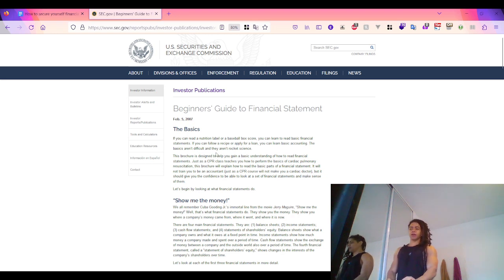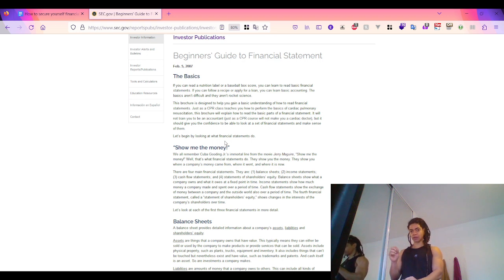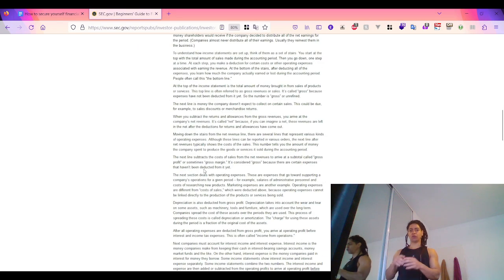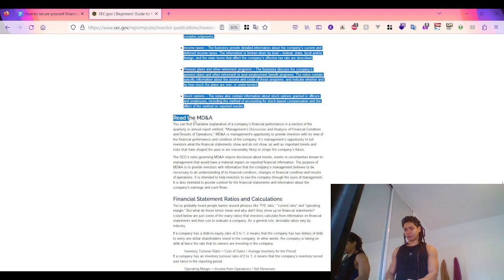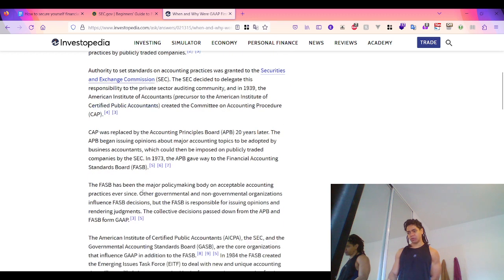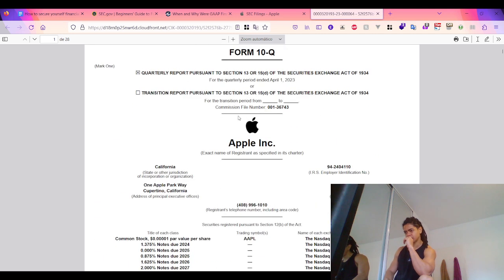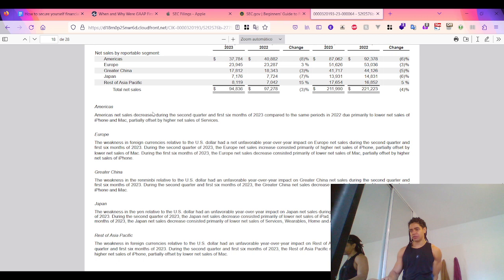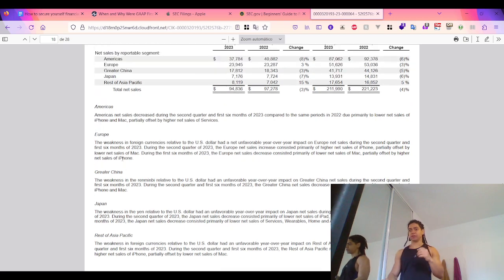Asset Classes and Downturns: Beginner's guide to financial statement pt 94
MD&A (Management Discussion & Analysis of Financial Conditions and Result of operations). Provide more context to investor by showing trends and risk that have shaped the past and resonable likely the future of the company.